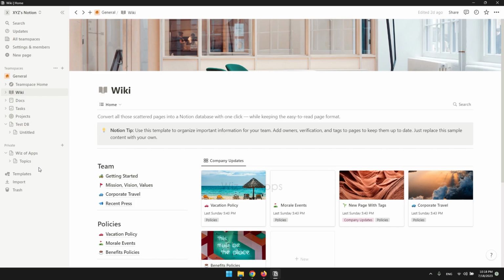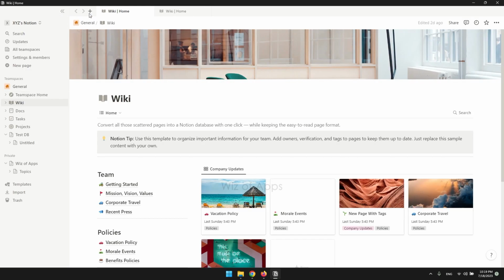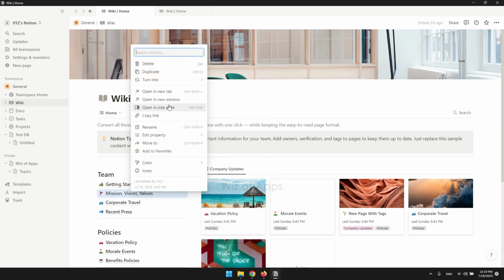How to Open Multiple Tabs in Notion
In this video, I'll show you how to open multiple tabs in Notion.